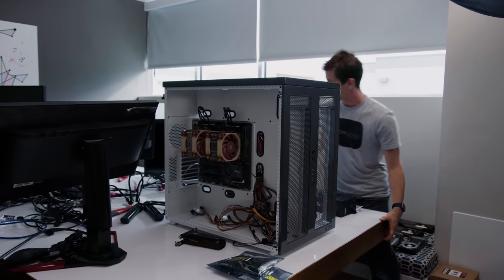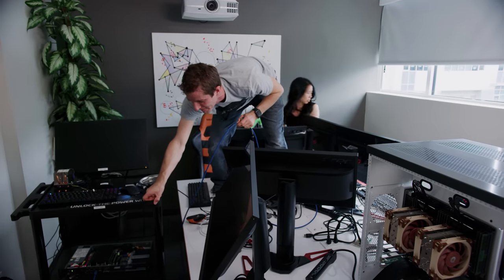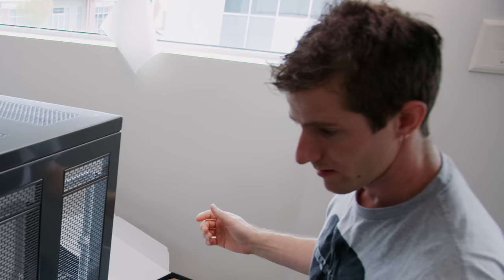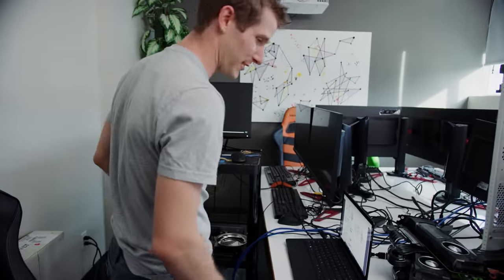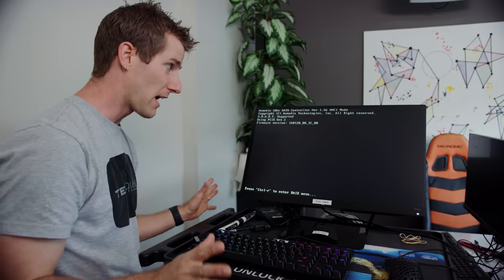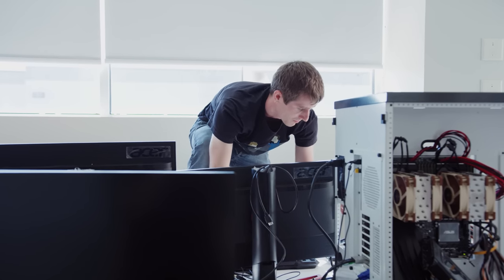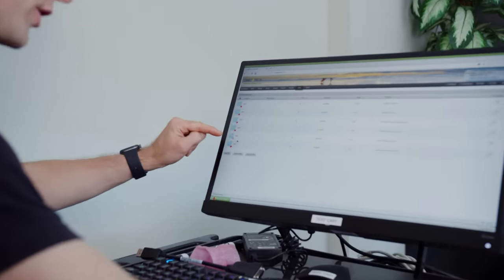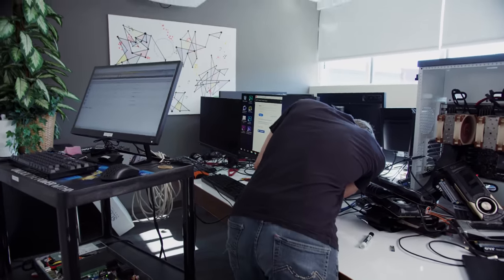When everything goes wrong - 6 Editors 1 CPU Pt. 3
SmartDeploy: Claim your free IT software (worth $655!)